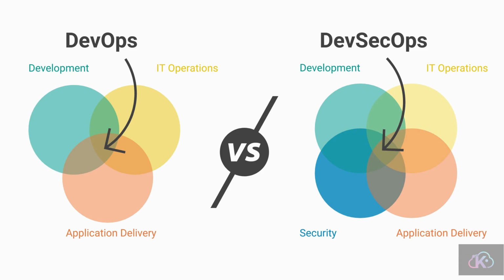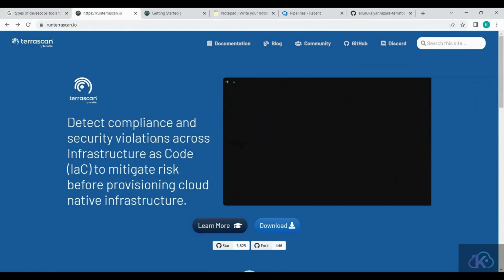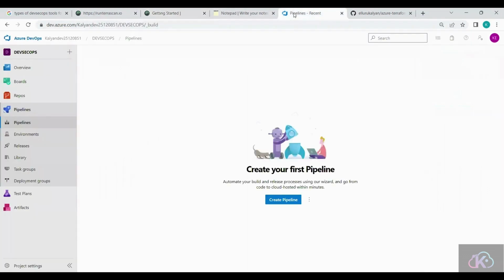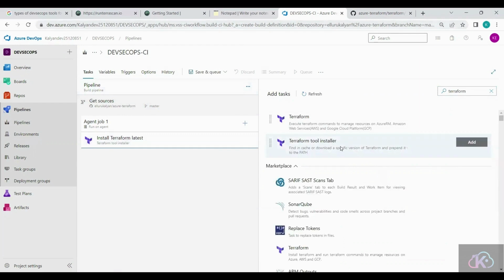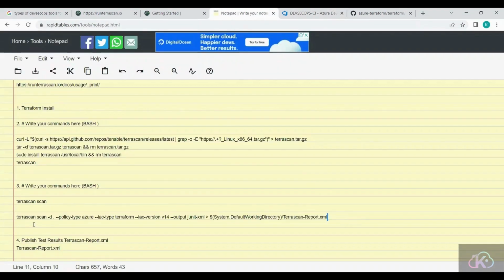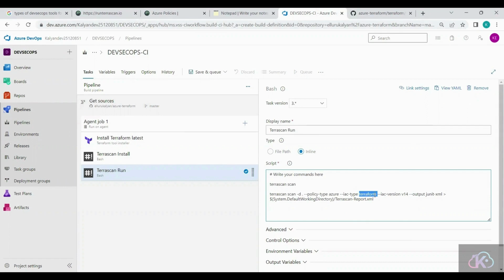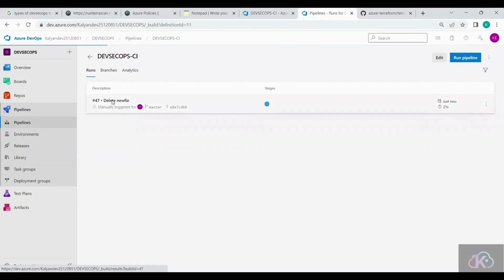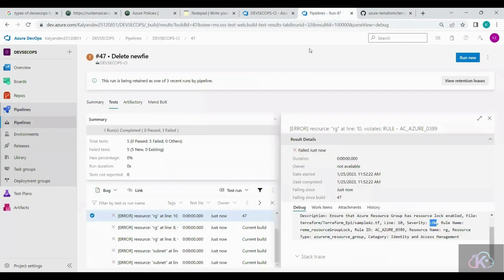DevSecOps - Getting started with Terrascan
Terrascan is a static code analyzer for Infrastructure as Code. Terrascan allows you to:

Seamlessly scan infrastructure as code for misconfigurations.
Monitor provisioned cloud infrastructure for configuration changes that introduce posture drift, and enables reverting to a secure posture.
Detect security vulnerabilities and compliance violations.
Mitigate risks before provisioning cloud native infrastructure.
Offers flexibility to run locally or integrate with your CI\CD.